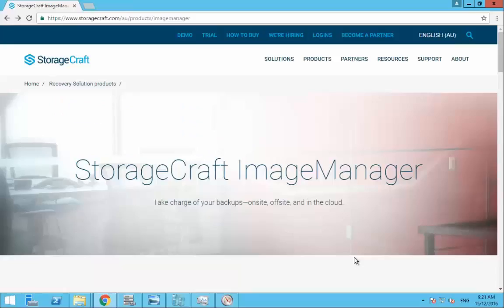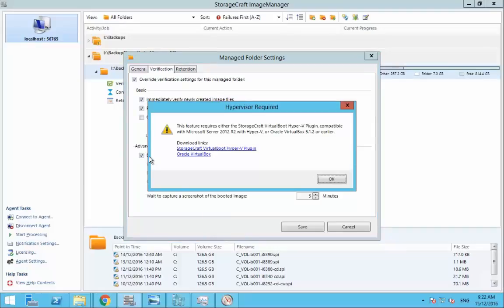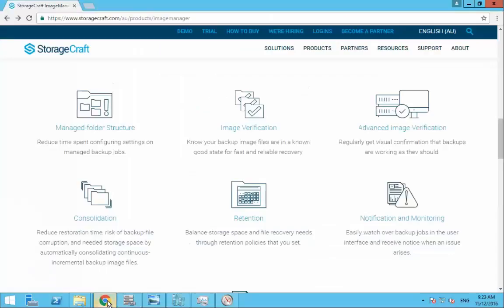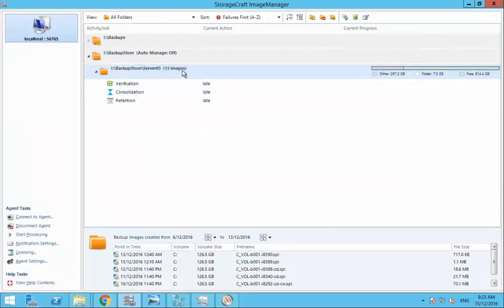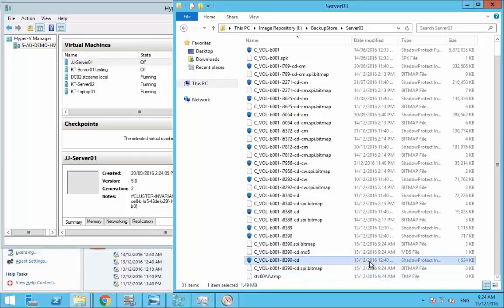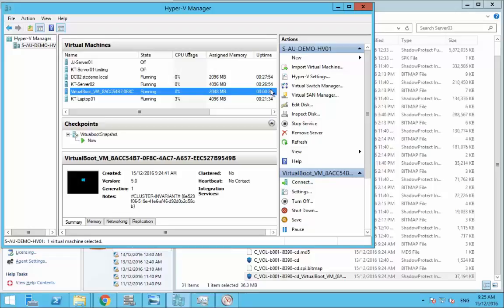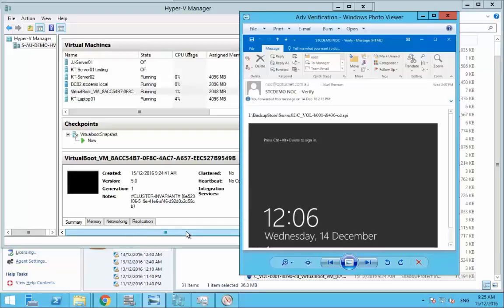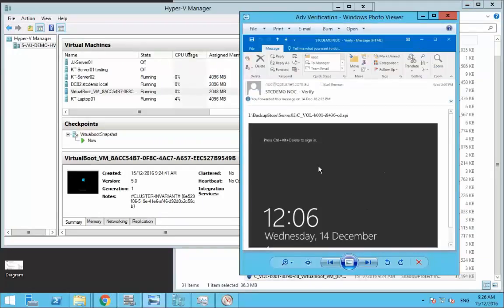ImageManager 7.1 Advanced Verification with Hyper-V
Quick demo by Karl Thomson using StorageCraft ImageManager 7.1 Advanced Image Verification with Hyper-V.